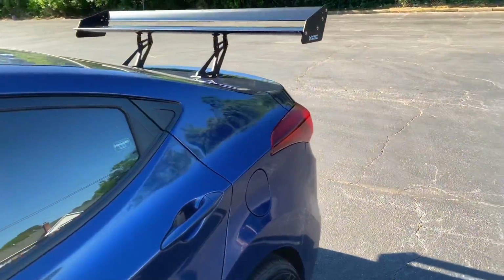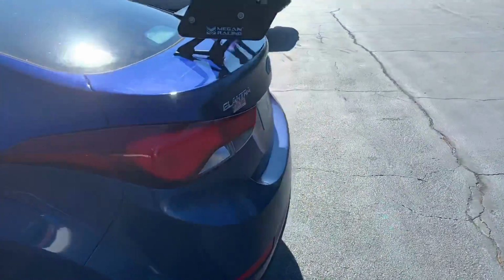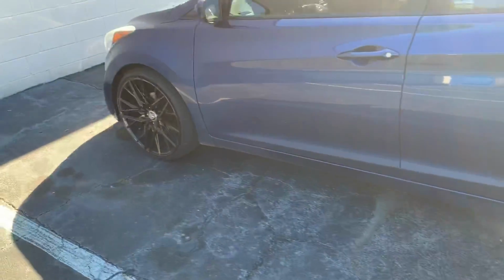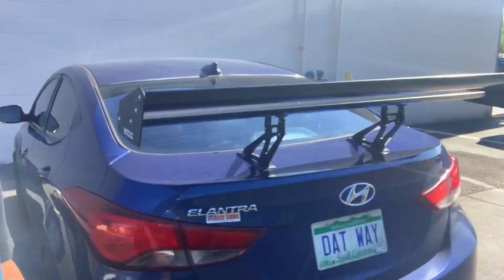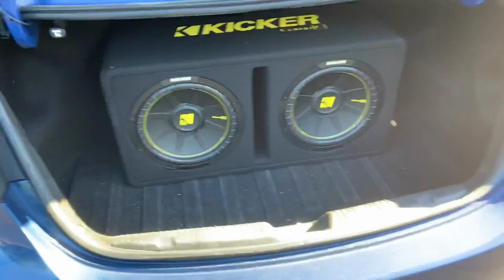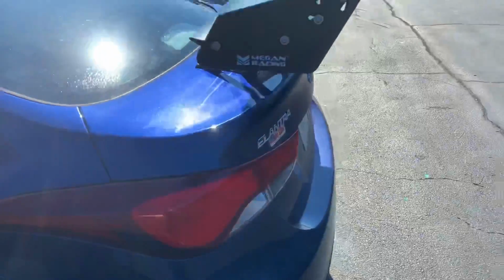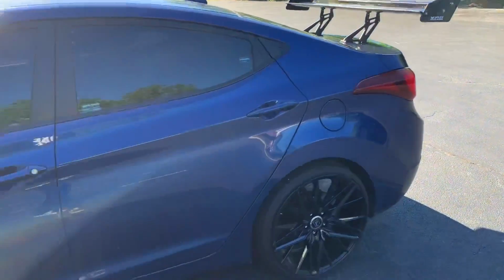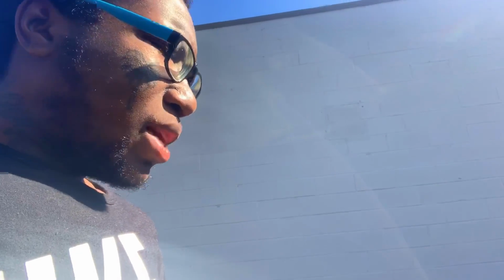I Put A RIDICULOUS Looking GT Spoiler On My HYUNDAI!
Lilmar spends $120 on a Megan Racing GT type spoiler and installs it on his 2016 Hyundai Elantra, also known as Jennifer. Some may say it looks ridiculous especially with all of the negative effects that come with it, but Lilmar enjoys the way it matches with his black rims and 5% tint. Whether you call Lilmar a ricer or not, you gotta admit Jennifer is pretty badass!